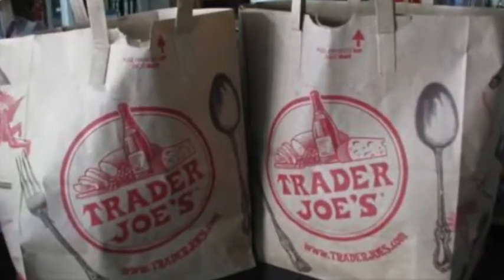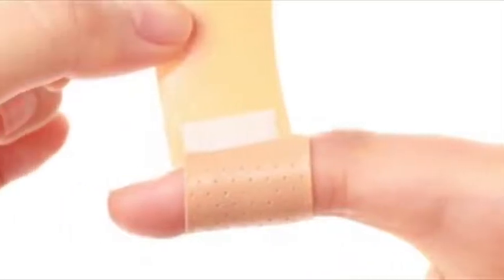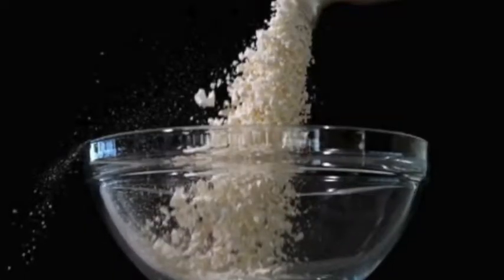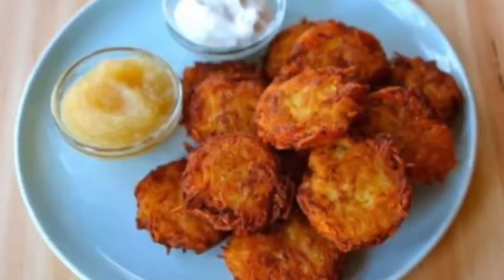Cordon Bleu Jew with Chef Cantor Doug Cotler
Learn several ways to make the best Latkes for Chanukah